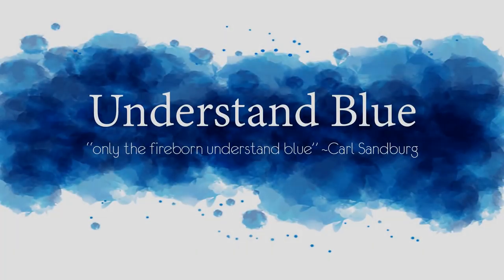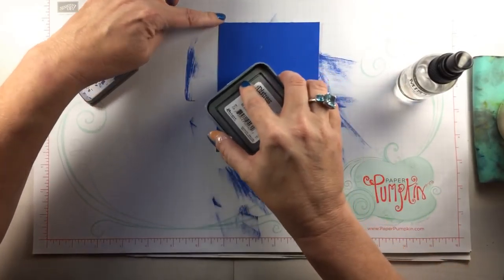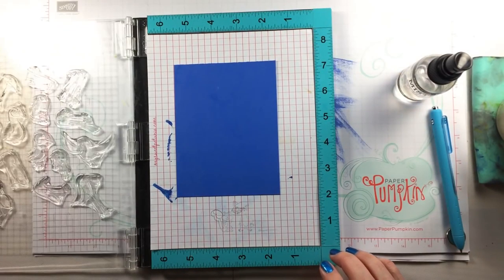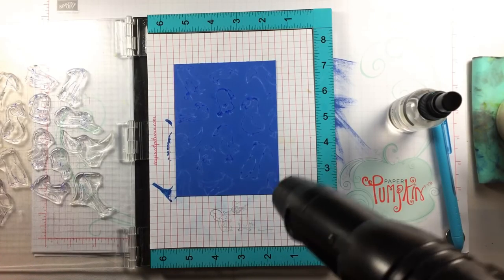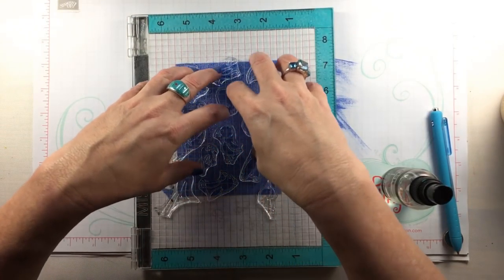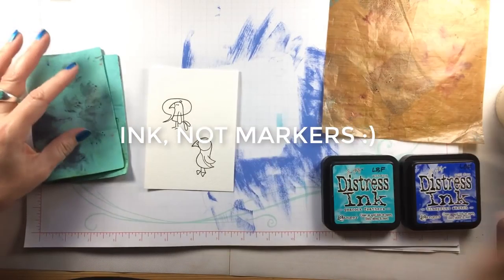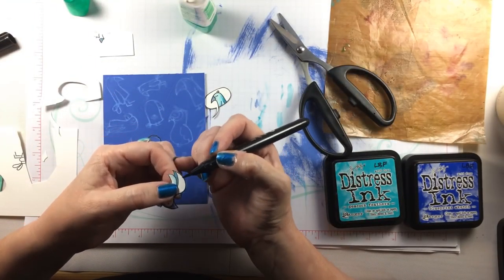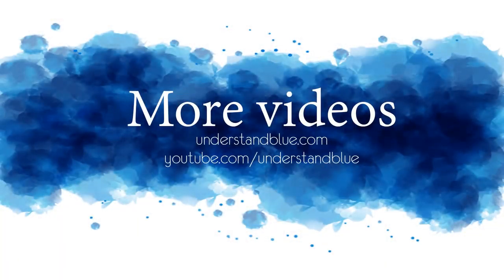Ghosted Images with Distress Oxide Ink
A simple technique for getting faint stamp images in your background. and supplies below.

• Ink Blot Shop Clear Stamp Set TINY BUBBLES INBL021

• Ink Blot Shop Clear Stamp Set FLOPSY BIRDS INBL020

• Simon Says Stamp STITCHED CIRCLES Wafer Dies sssd111456 In Stitches

• Tim Holtz Distress Ink Pad PEACOCK FEATHERS Ranger TIM34933

• Tim Holtz Distress Ink Pad BLUEPRINT SKETCH Ranger TIM43195

• Tsukineko VersaFine Clair CHARMING PINK Ink Pad vfcla801 at Simon Says...

• Tsukineko VersaFine Clair NOCTURNE Ink Pad vfcla351 at Simon Says STAMP!

[ Amazon US ]

[ Amazon US ]

[ Amazon US ]

• Bone Folder by Stampin' Up!